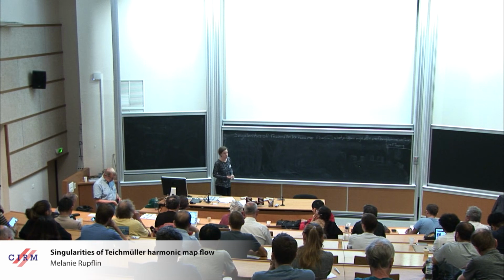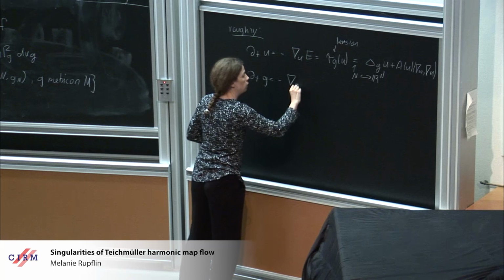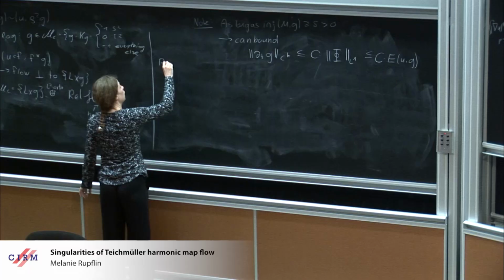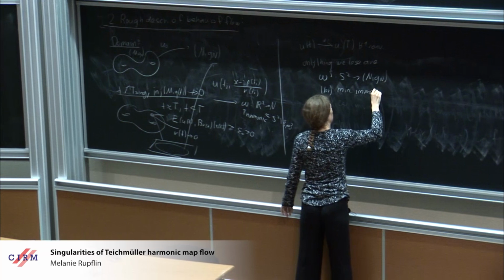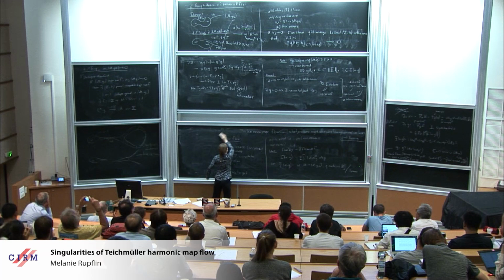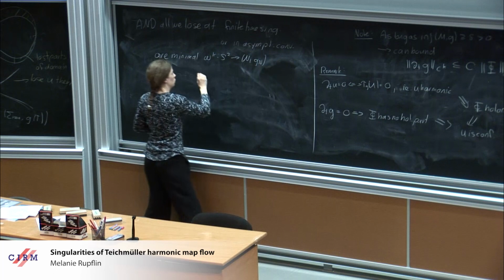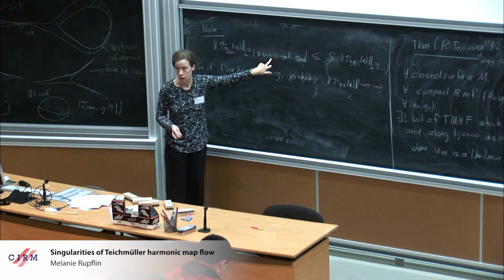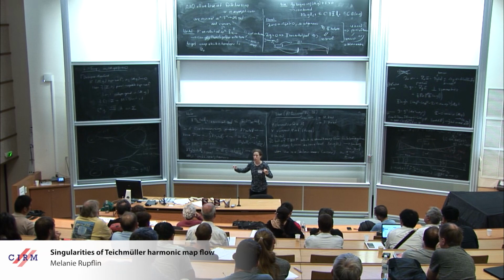Melanie Rupflin: Singularities of Teichmüller harmonic map flow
We discuss singularities of Teichmüller harmonic map flow, which is a geometric flow that changes maps from surfaces into branched minimal immersions, and explain in particular how winding singularities of the map component can lead to singular behaviour of the metric component.

Recording during the meeting "Variational Problems and the Geometry of Submanifolds " the May 30, 2019 at the Centre International de Rencontres Mathématiques (Marseille, France)